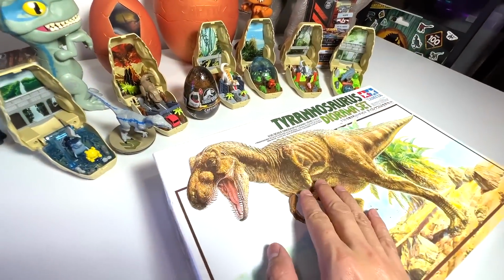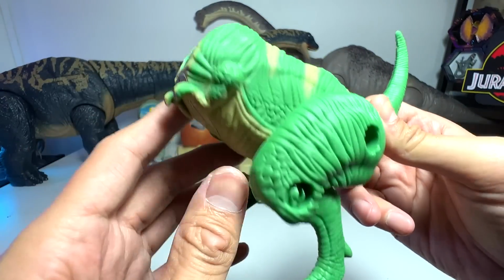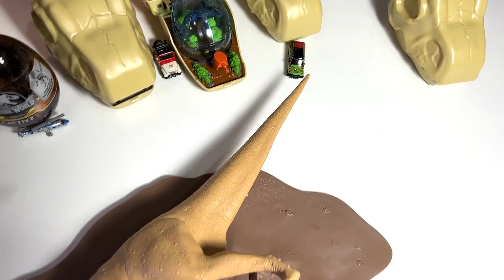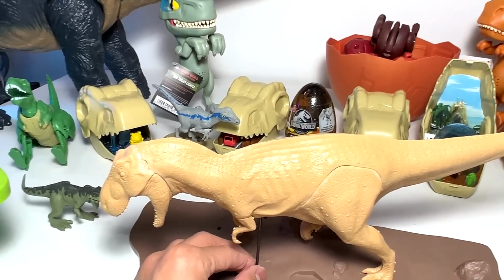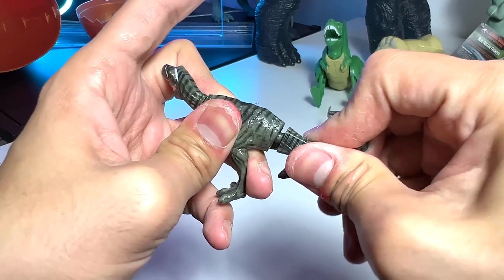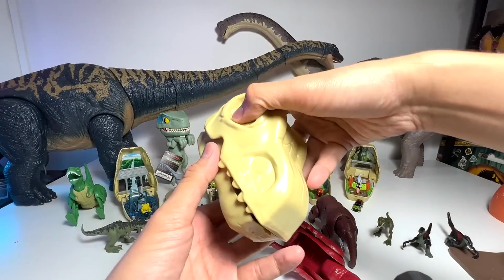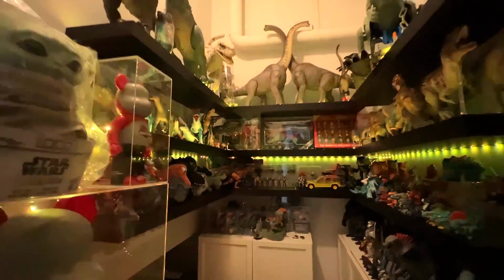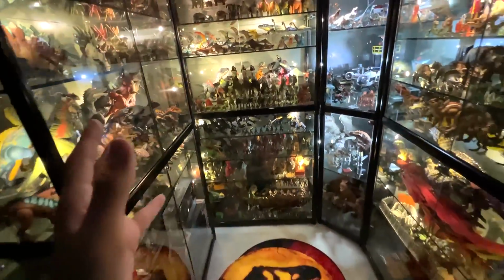Lots of Jurassic World Dinosaurs Toys! Dreadnoughtus, Indominus Rex, Indoraptor, Brachiosaurus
Lots of Jurassic World Dinosaurs! Dreadnoughtus, Indominus Rex, Indoraptor, Brachiosaurus, Mosasaurus, Tyrannosaurus Rex, Blue, and more.